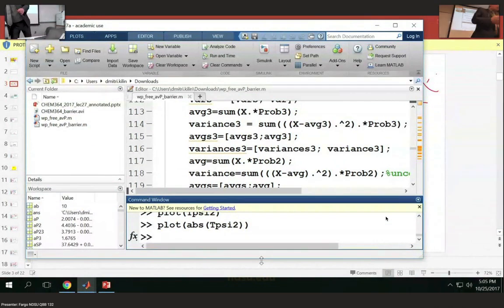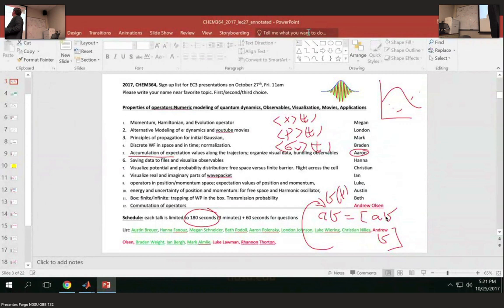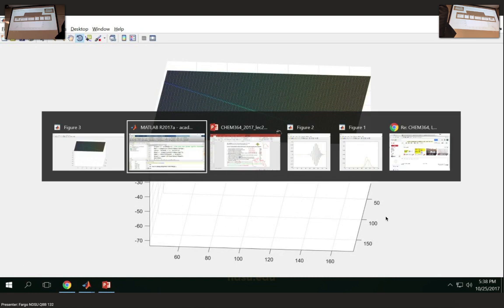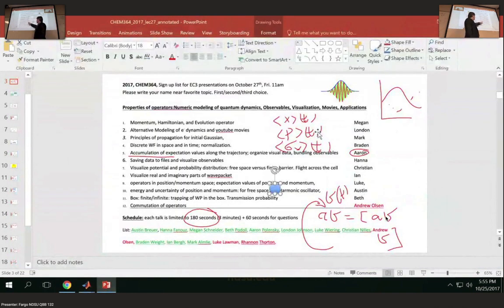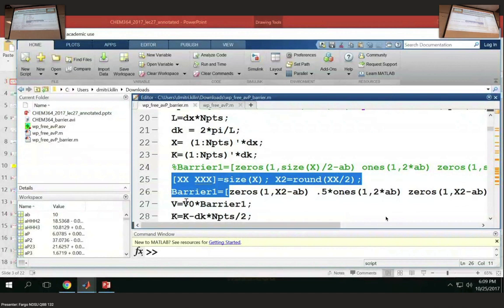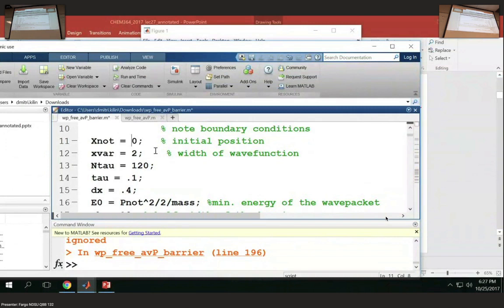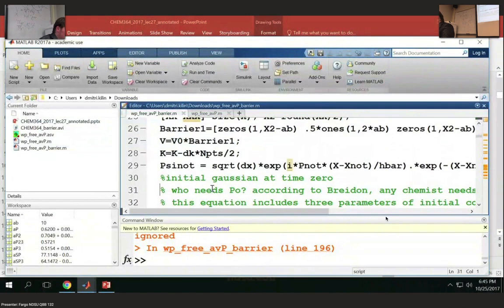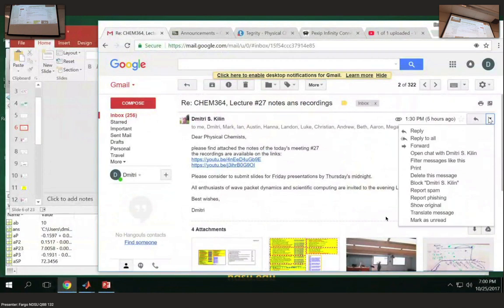CHEM364, LAB#7, Screen